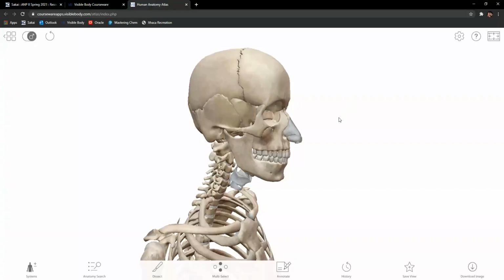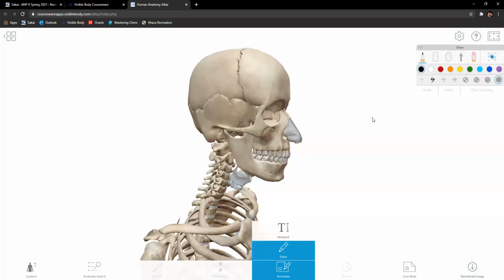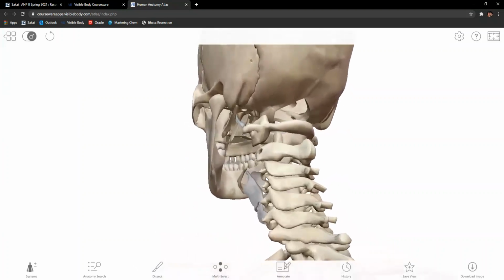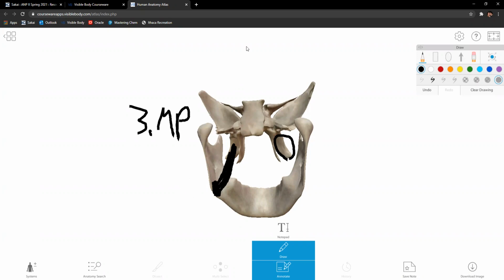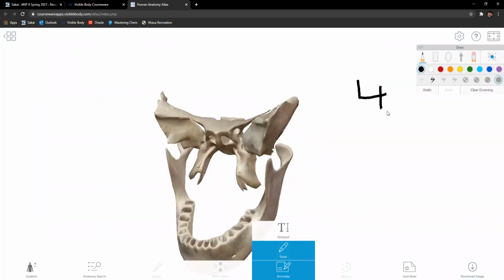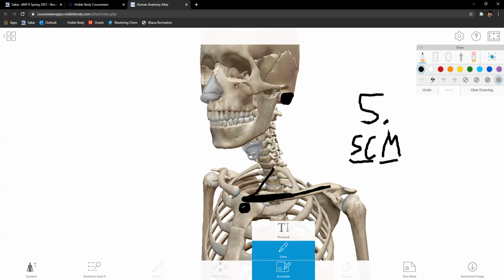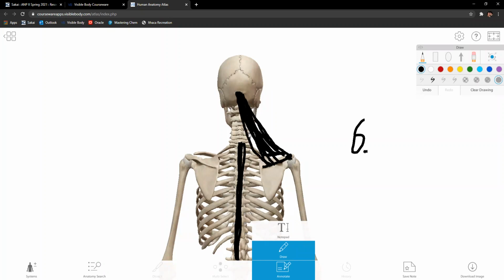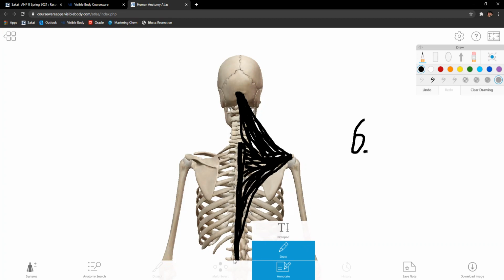ANP II_Head, Neck, Trunk Muscles - Origins & Insertions (Visible Body)